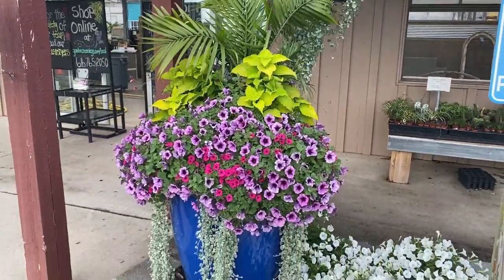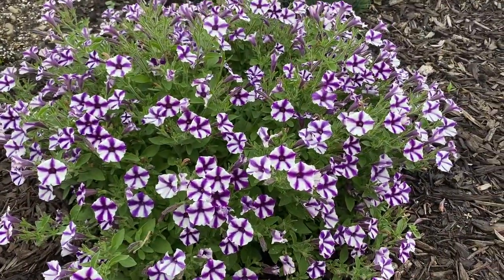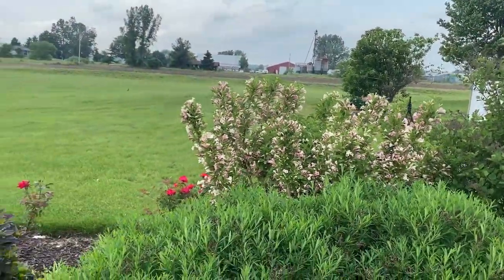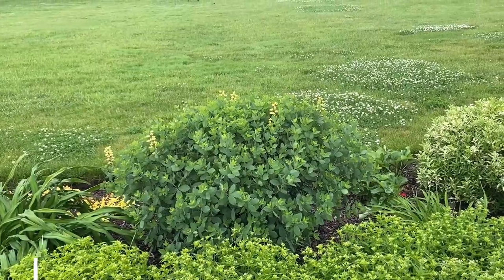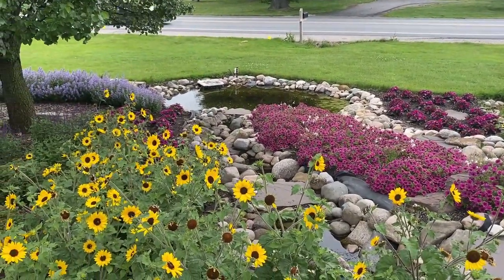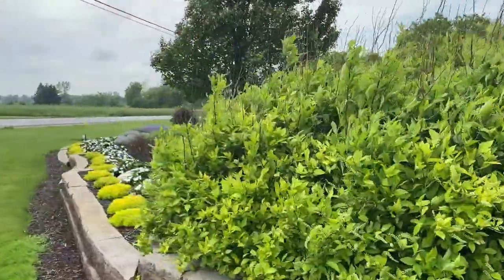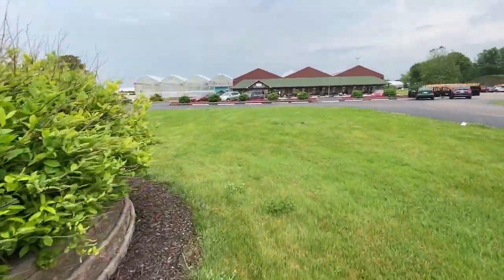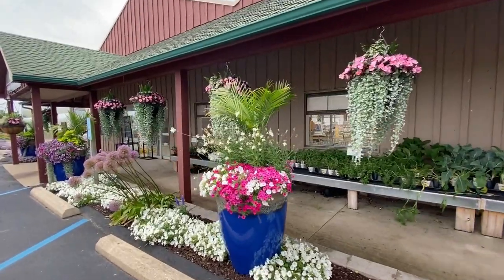Garden Center Late Spring Tour 2020 | Garden Crossings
I thought I would take you on a late spring tour of the landscape at the Garden Center. To check out some of the plants I talk about or to see what else we carry,